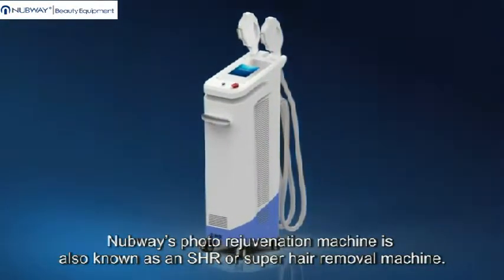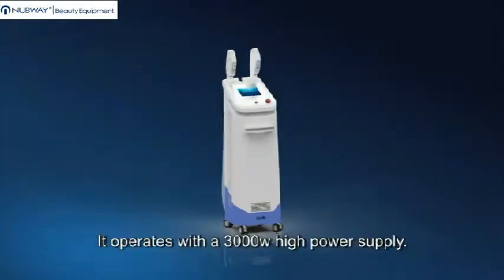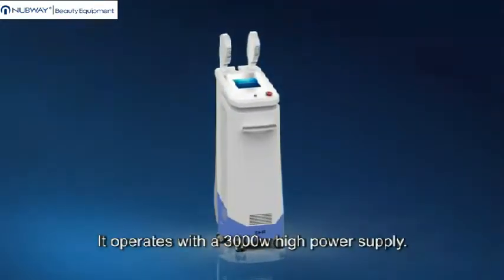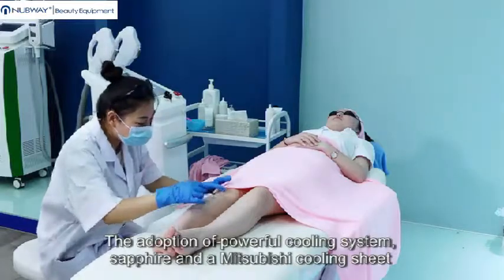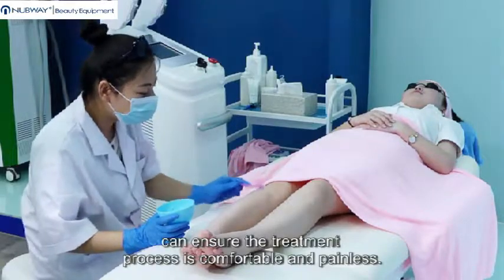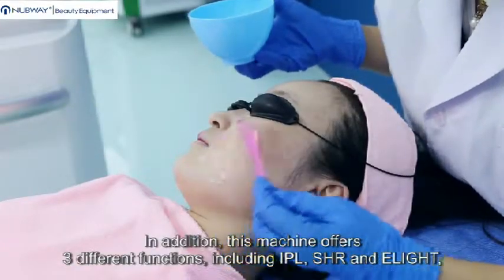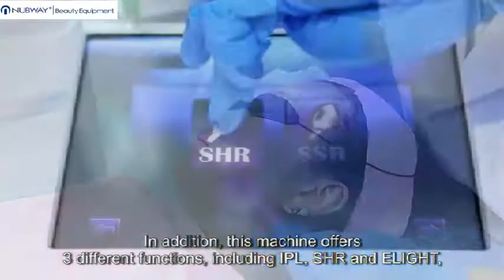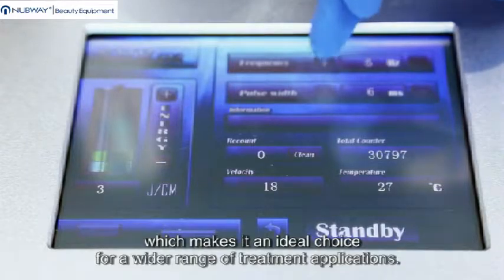SHR hair removal machine